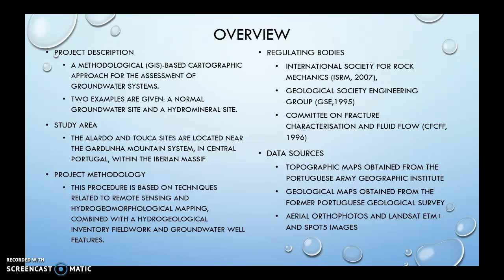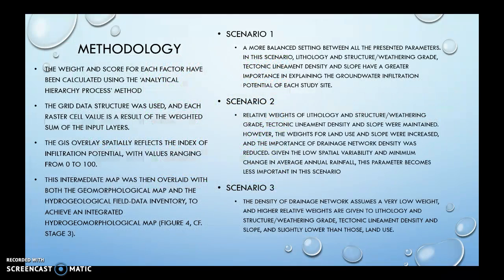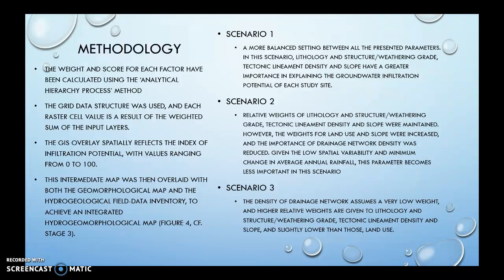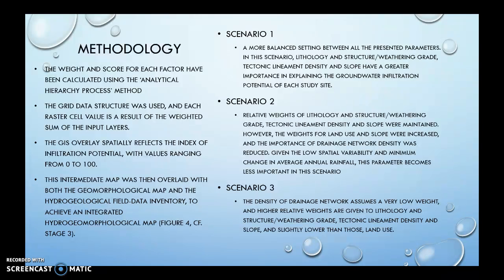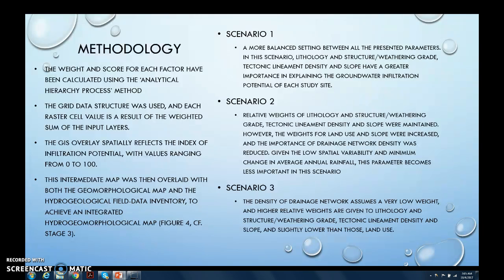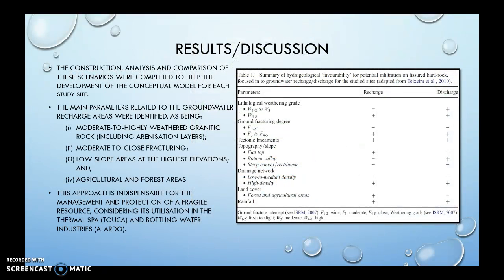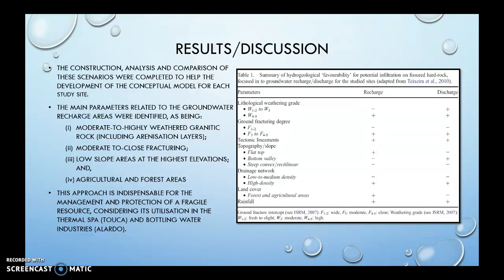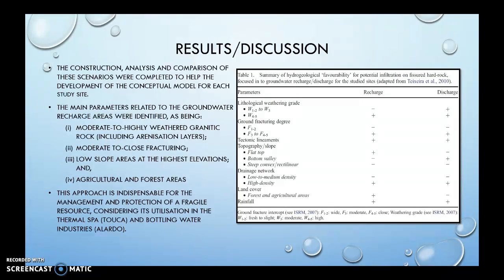Clooney_Article_I_Summary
Hydrogeomorphological mapping